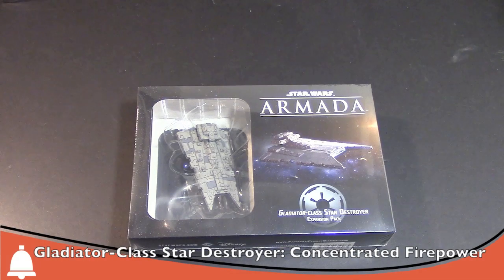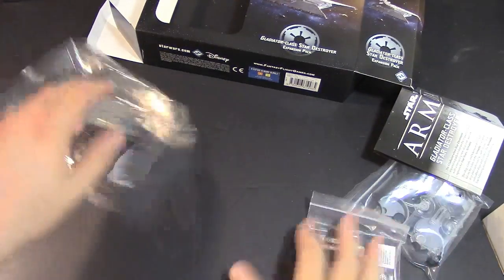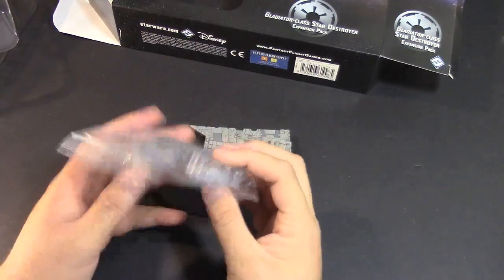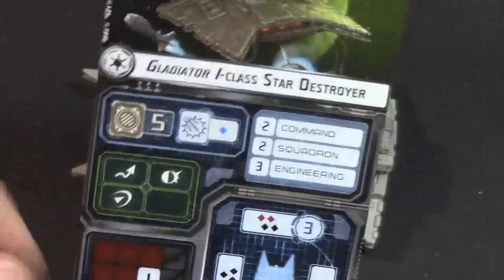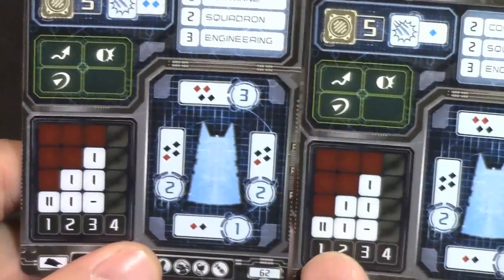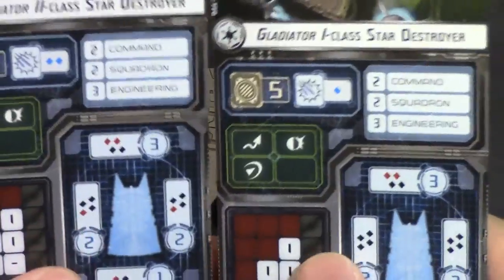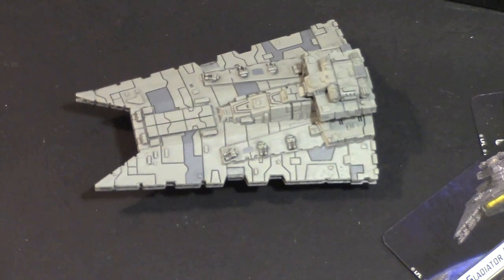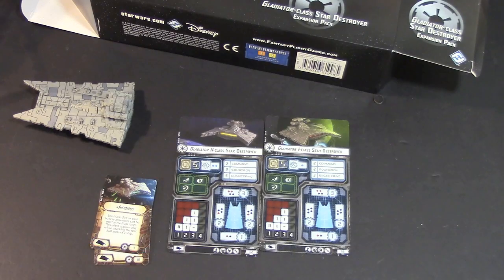BoLS Unboxing | Gladiator Class Star Destroyer | Star Wars Armada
AdamHarry busts out the new Gladiator- Class Star Destroyer Box. This new toy for the Empire is going to cause some problems for the Rebels. Good thing they can take a look at what's in the box!

Sound FX: Temple Bell | Mike Koenig